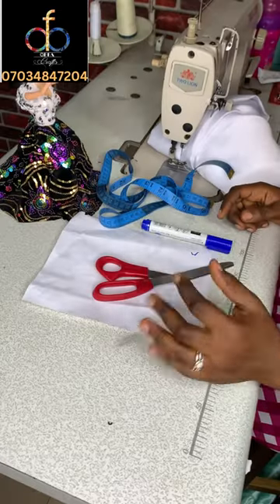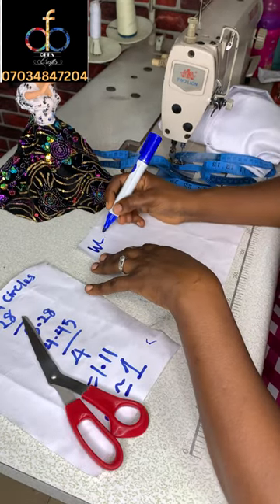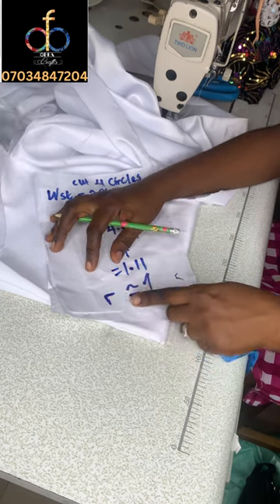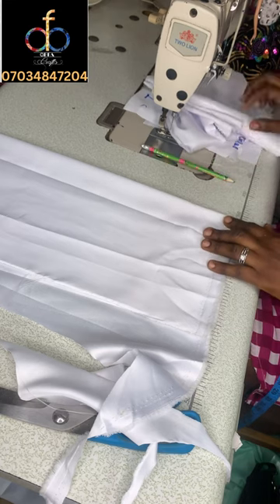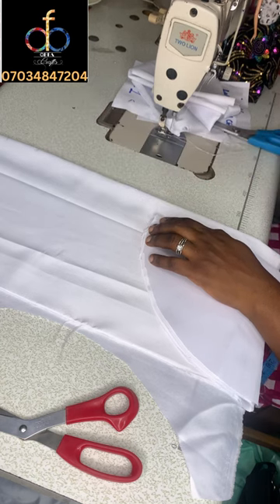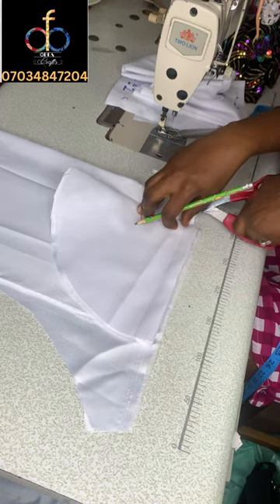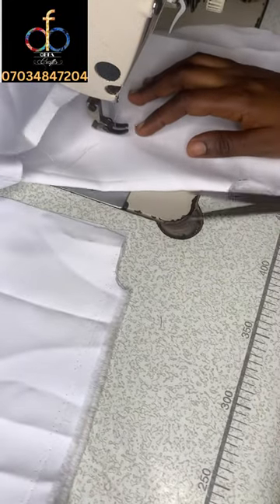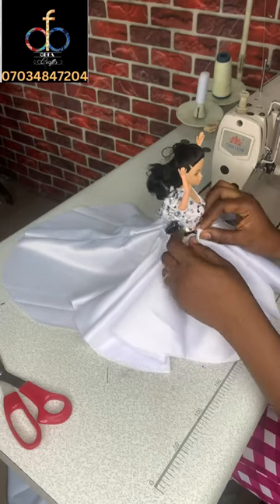How to cut a wedding dress train, exclusive secrets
It’s the wedding season guys and every designer needs to cash out this season, this is why abfacrafts has put together a course on how to cut and sew a wedding dress train !!!
Preferable fabrics for this type of dress: all kinds of silk, lace and tulle

Yards to use: 20 yards and above
We have a luxury bridal class currently on where you learn how to draft a bridal gown corset, cut, sew and embellish a human size wedding dress
Chat me up on WhatsApp